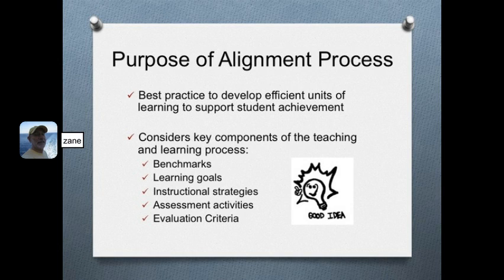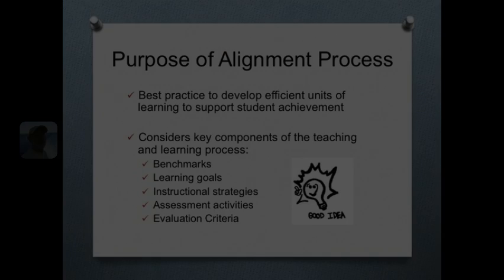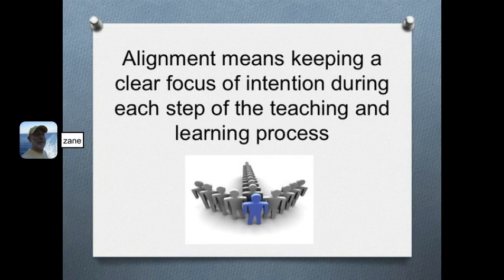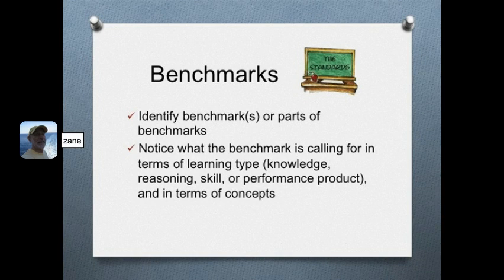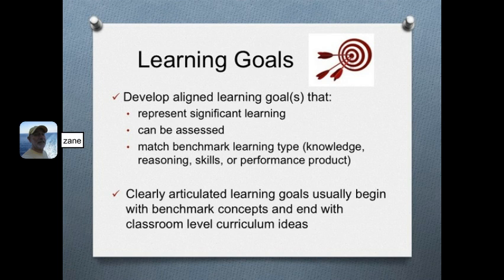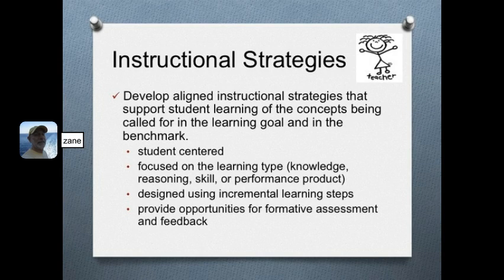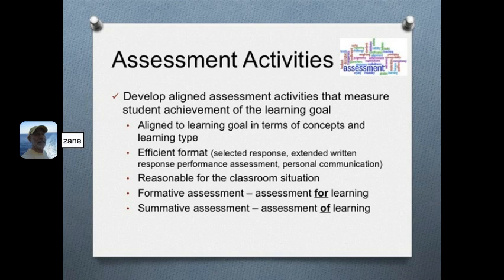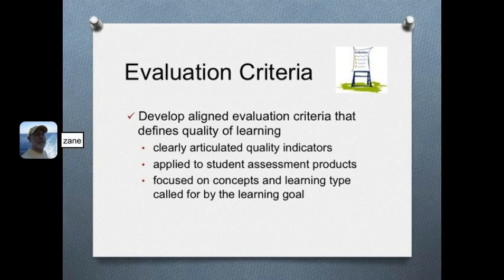Alignment of Key Components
Perpich Arts Integration presentation on aligning benchmarks, learning goals, assessments and evaluative critieria.